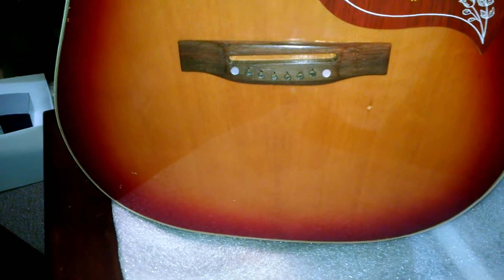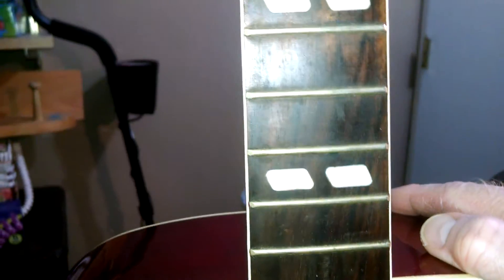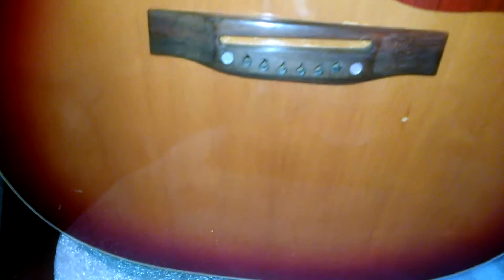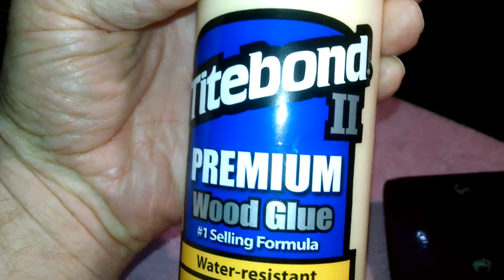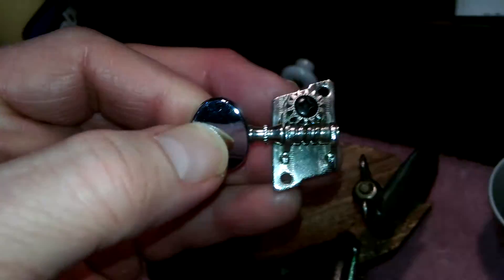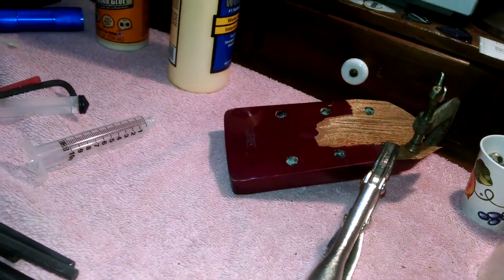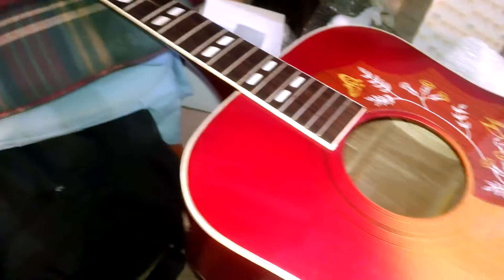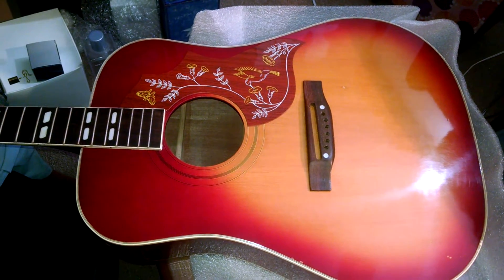HUMMINGBIRD COPY HEADSTOCK REPAIR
Broken and tossed in the junk. Maybe we can make it ROCK again!!!